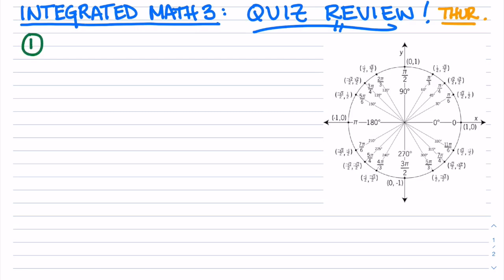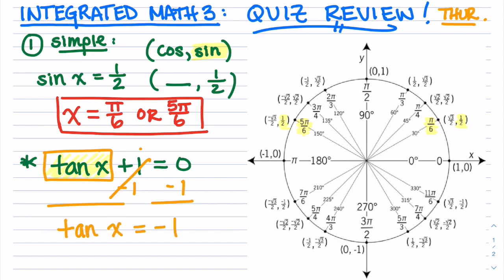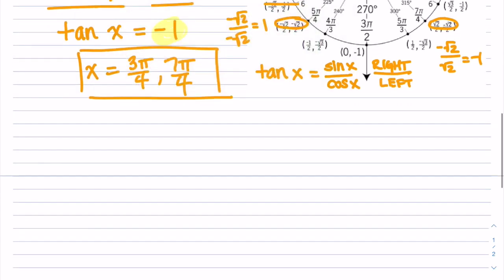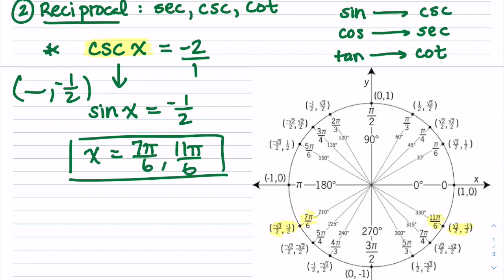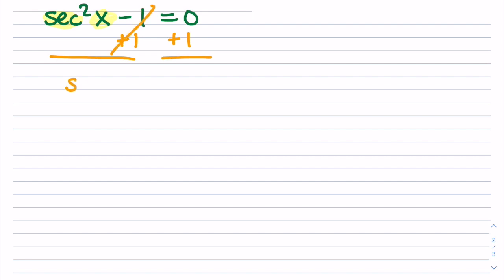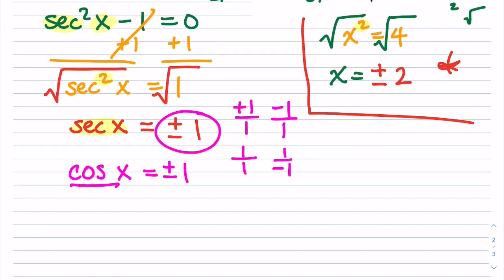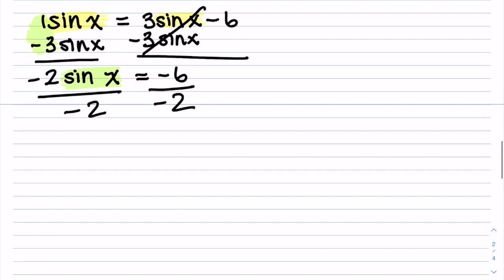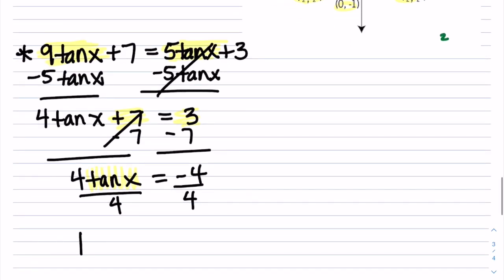IM3 Trig Equations Quiz Review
overview of types of trig equations covered.